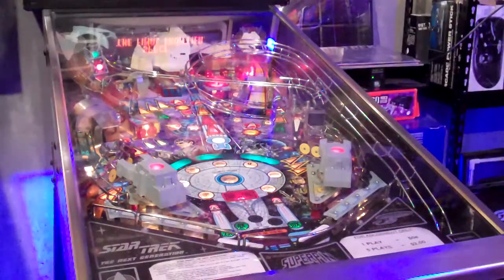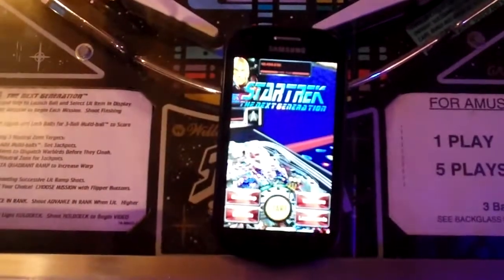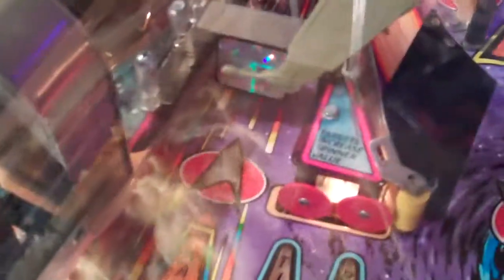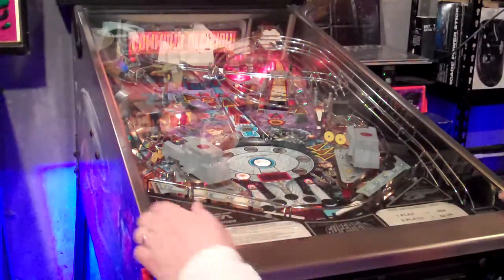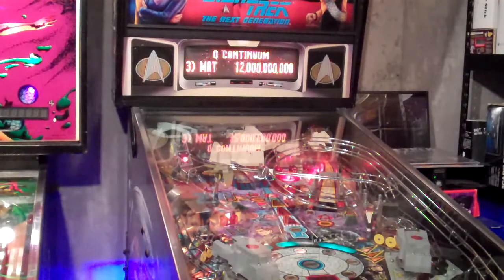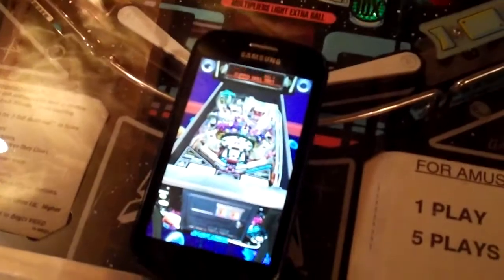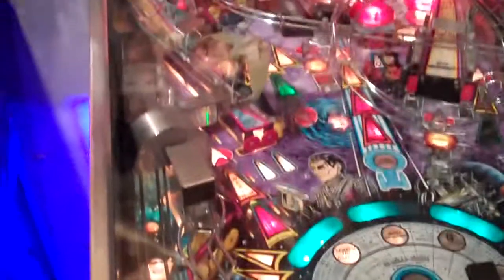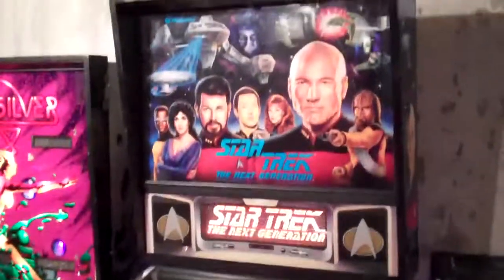Star Trek: The Next Generation Pinball on "The Pinball Arcade" vs The Real Thing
I just downloaded "The Pinball Arcade" to my Samsung Galaxy Reverb, and while this game is great, it is nothing like playing the real deal. But it is great fun on the go!  Thanks to Farsight Studios for this great conversion.